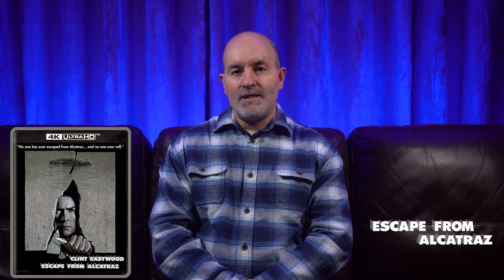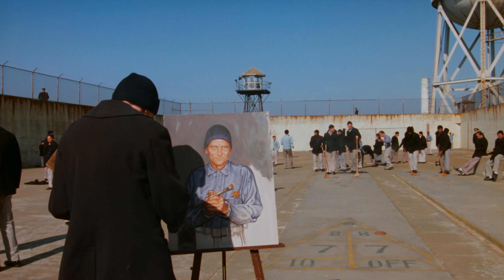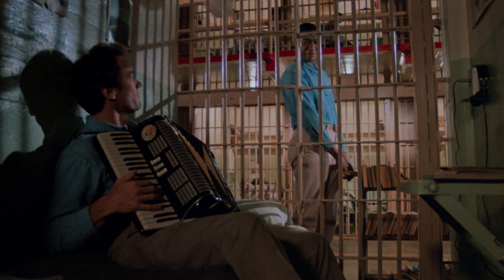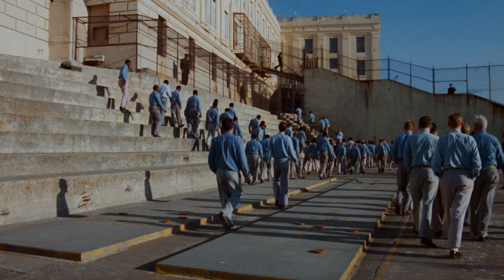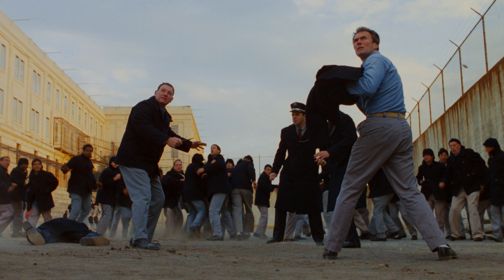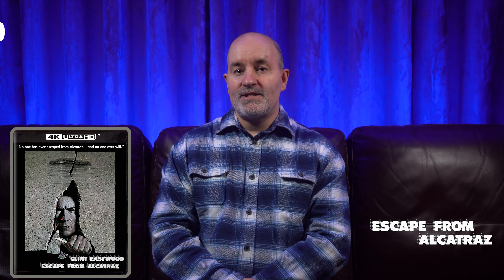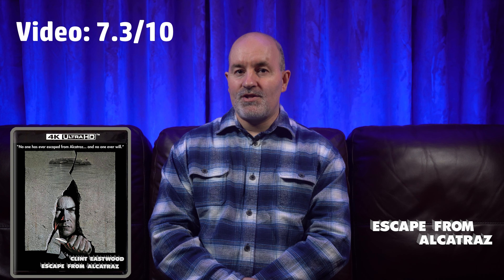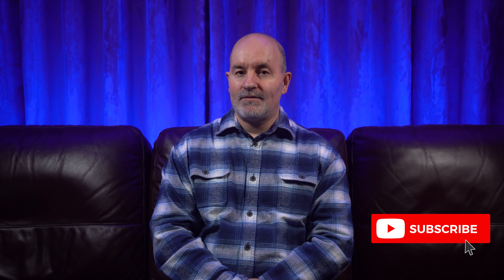Escape From Alcatraz (1979) 4K Blu Ray Review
Equipment used for Review:
Player: Cambridge CXUHD 4K Player
Surround Sound System: Onkyo HT-S5805
Overhead Speakers: Bowers & Wilkins CCM362
Projector: Sony VPL-VW270ES